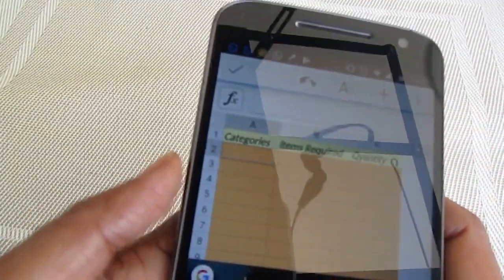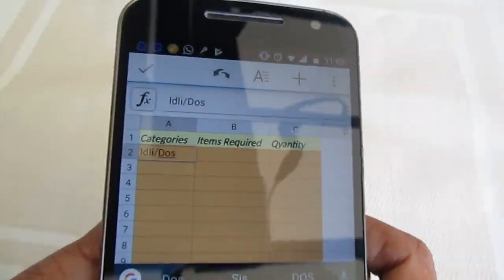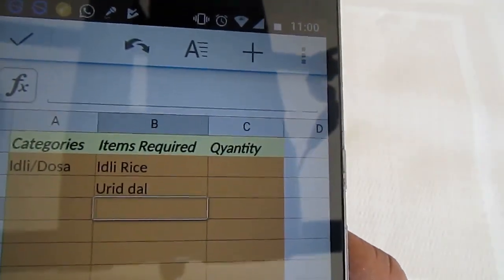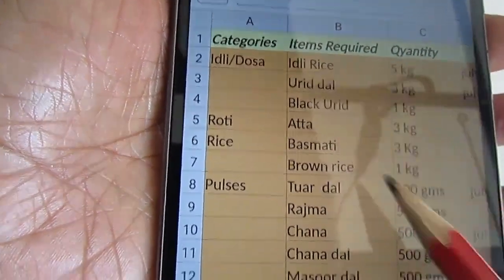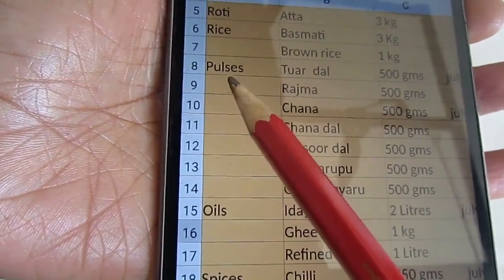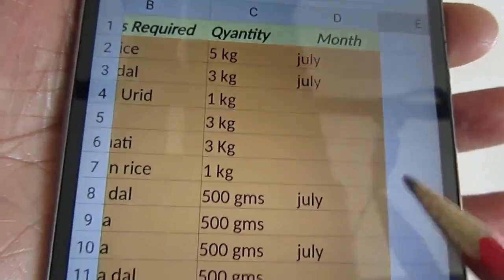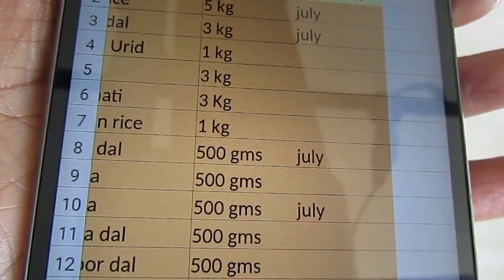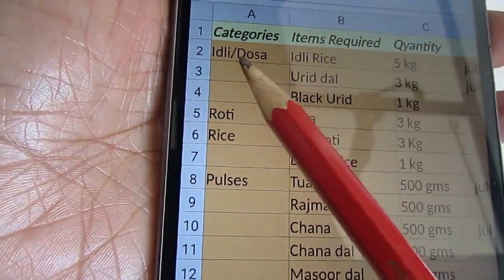How to Plan Indian Monthly Groceries | Indian Groceries Haul | Manage your Groceries Systematically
Groceries shopping can be overwhelming sometimes. Specially if you are outside India and  cant find local supermarkets with Indian items and have to travel a bit to go to the Indian Stores.In this video we have showm how to plan Indian Monthly Groceries.

Following steps  can make the whole experience a lot more easier :

1. Create a mobile master list (a mini app).
2. Refer the same sheet every month , just checkout things you need.
3. Carefully mark items that you need each month by scanning though kitchen shelves and pantry storage. Avoid wastage.

Printable copy of the Monthly Groceries list shown in the video is available